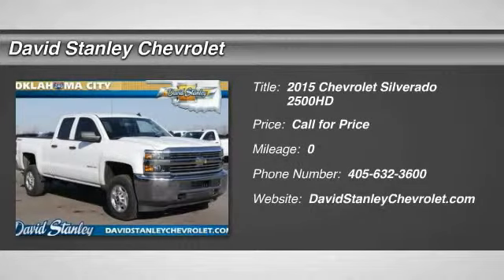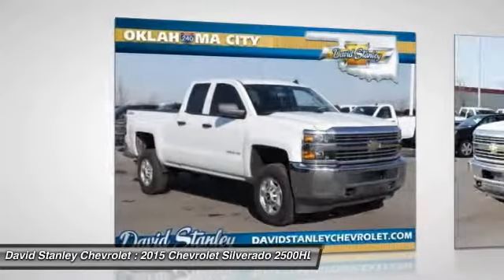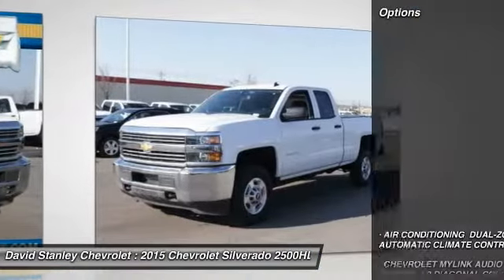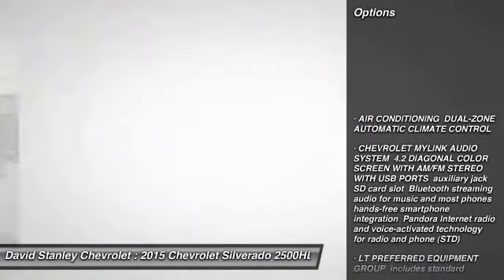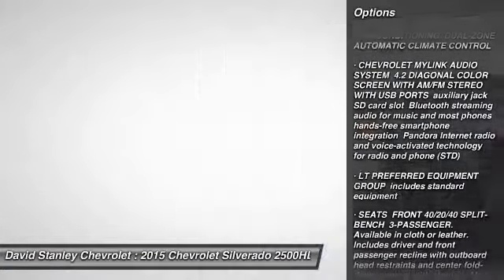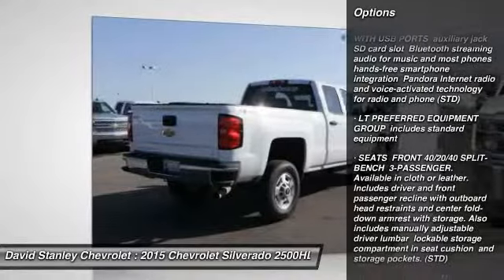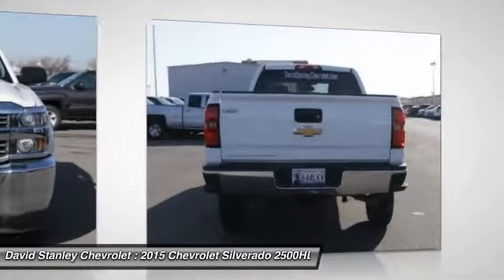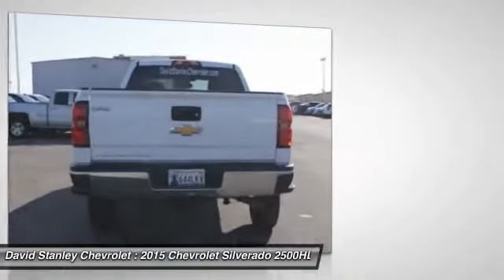2015 Chevrolet Silverado 2500HD Oklahoma City OK 294463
2015 Chevrolet Silverado 2500HD LT

Introducing the 2015 Silverado2500 HD. With new exterior and interior designs, the Silverado 2500HD offers the proven power of Chevy's heavy-duty engines. Of the engine options you have the available Duramax 6.6L Turbo-Diesel V8 with Allison transmission or the gasoline-powered Vortec 6.0L V8 which comes standard on Silverado HD. Its torque curve is broad and flat, with approximately 90 percent of peak torque available at only 2,000 rpm. The Silverado 2500HD is also available with a version of the Vortec engine that allows the use of Compressed Natural Gas. The Silverado 2500HD offers the most standard trailering capacity in its class at 13,000 lbs thanks in part to smart technologies like Trailer Sway Control and an available Trailer Brake Controller. The 2500HD equipped with the available Duramax engine is capable of towing 17,900 lbs. With its all-new interior, Silverado HD makes life onboard easier, especially for a work truck. First, the cabin is quieter, thanks to triple door seals and aerodynamic enhancements to the exterior. Redesigned seats offer more comfort and support. An all-new instrument cluster features a six-gauge cluster and integrated center control display. Silverado HD's new available 8 diagonal color center touch-screen is your connection to Chevy MyLink. It's your seamless connection to digital content. From the contacts and music playlists you've got stored in your smartphone, to a selection of on-screen apps like Pandora, to the available MyLink with Navigation, the screen provides instant access to the information and entertainment you want. Managing cargo is now easier as well with a bed built from steel that's roll formed, not simply stamped. Silverado HD's new available load-bearing upper hooks are rated to help secure 250 pounds each. Never slam another tailgate. Silverado HD's available EZ-Lift and Lower Tailgate takes hardly any effort to raise and is designed to lower gradually when opening.